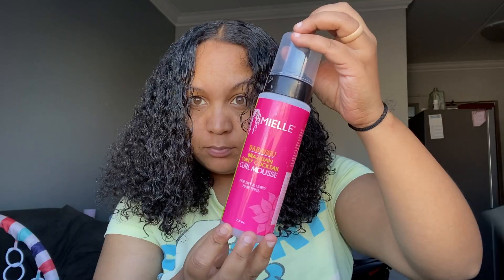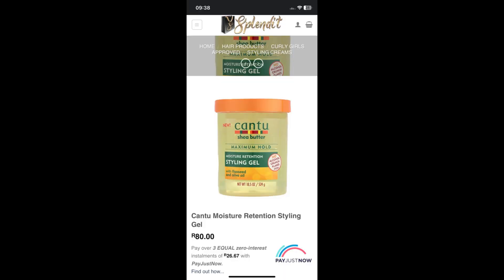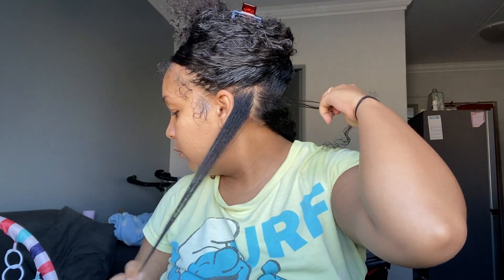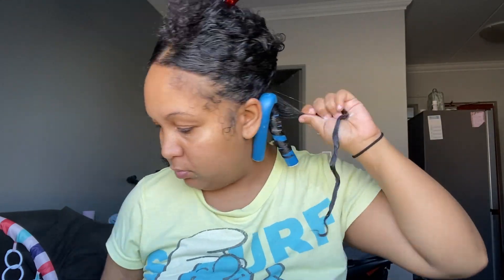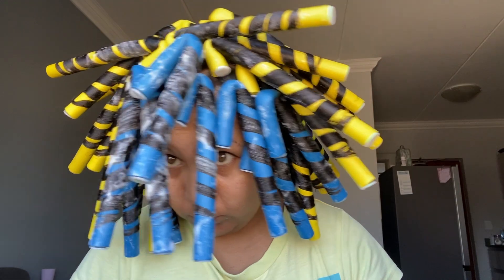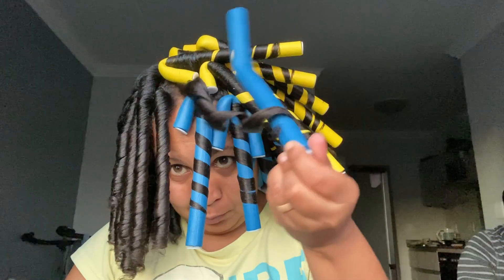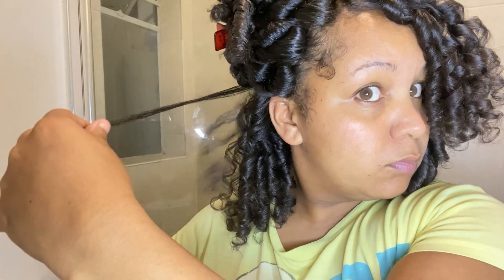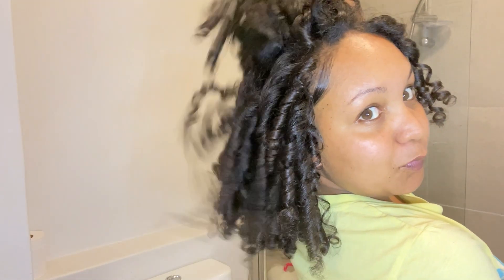Flexirod Set On Natural Hair w/ Mousse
Check them out on Facebook and IG🫶🏽